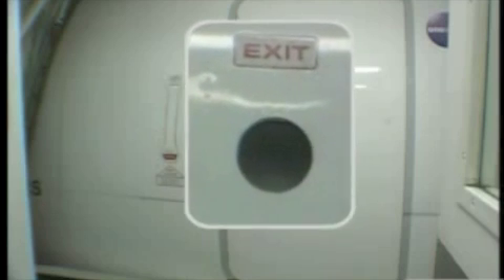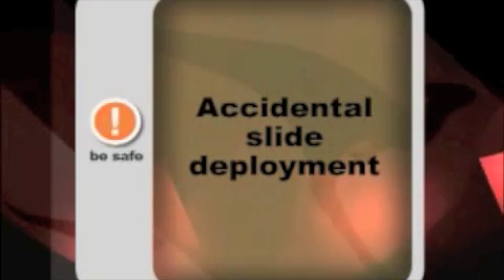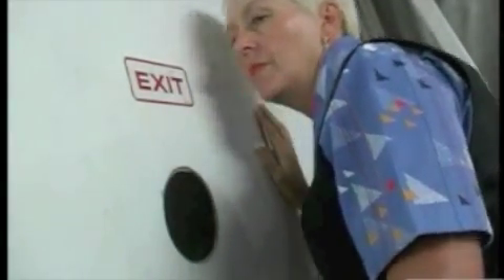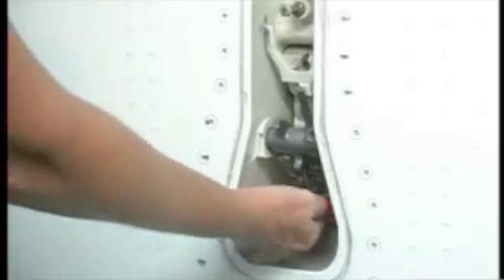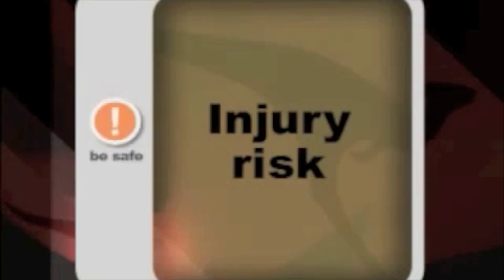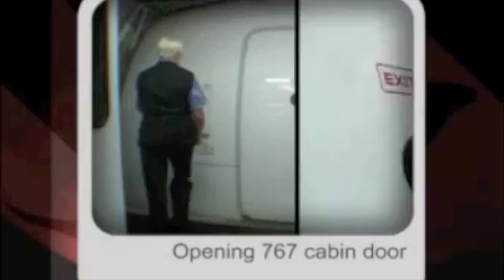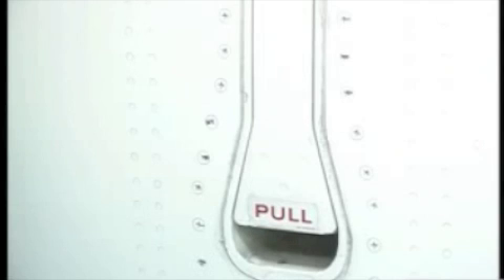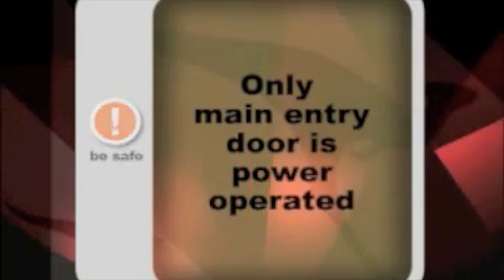Boeing 767 cabin door opening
procedures needed to open a b767 cabin door